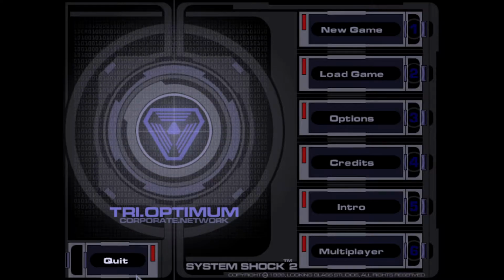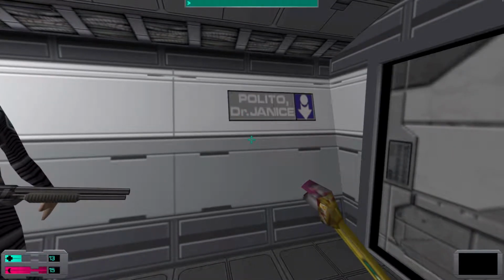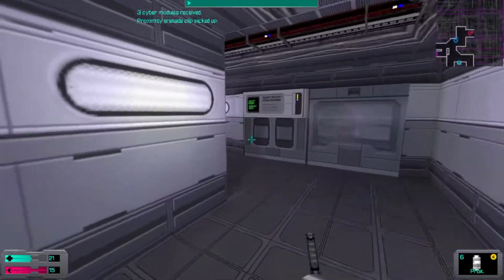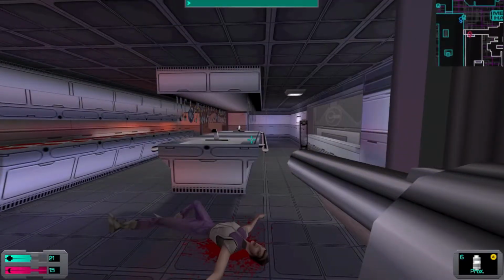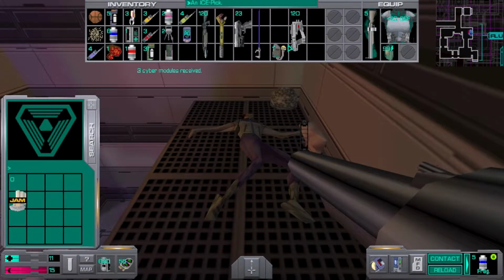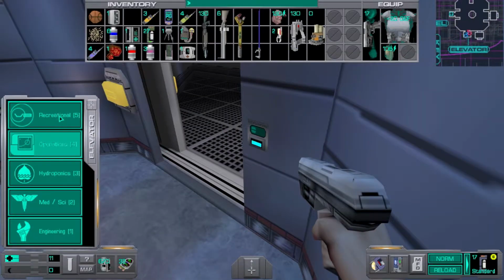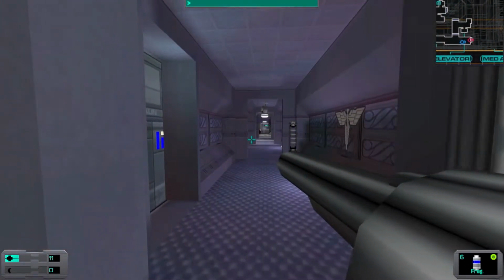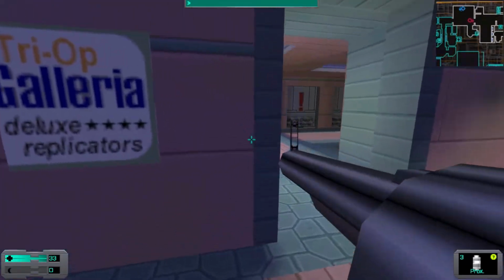System Shock 2 Co-op Complete Series Part 5 - Shock and Awe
Part 5 of my co-op series where Pyroguy24 and I struggle ever onwards. This Episode we tackle the Operations Deck with it's Ninja Assassins and start our foray into the Recreation Deck.

Each co-op episode is live on Twitch, with edited versions being posted here.
to catch them and other games live!